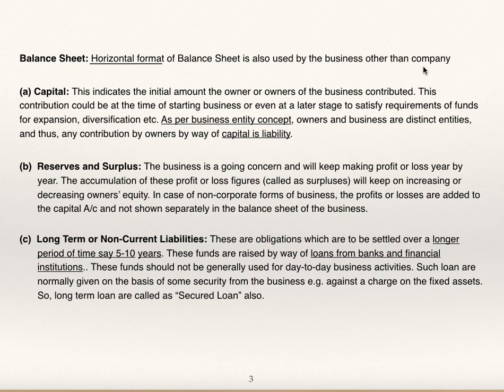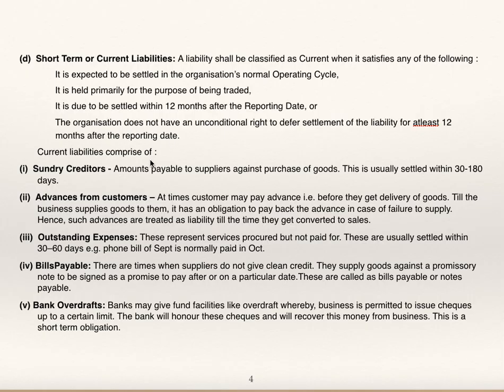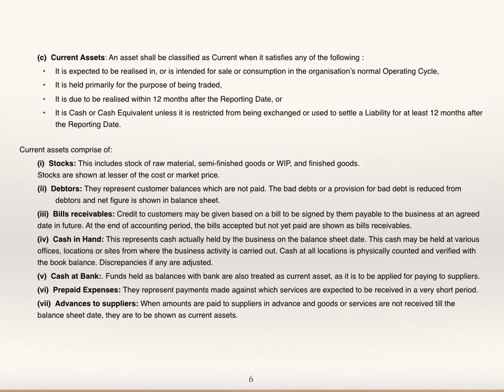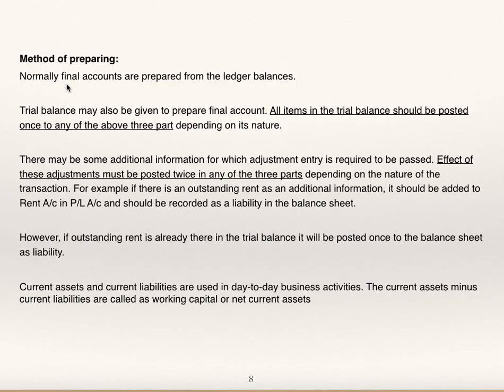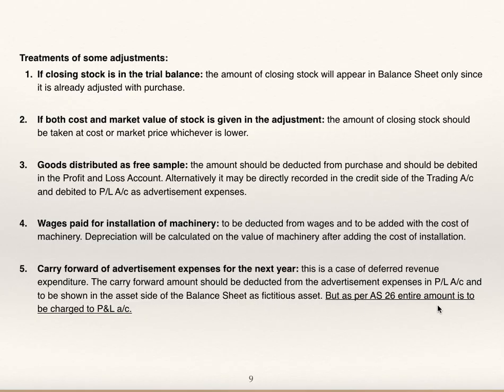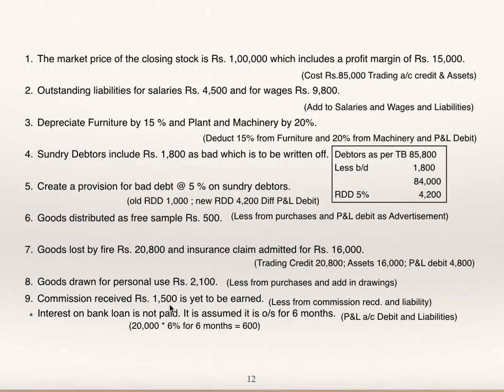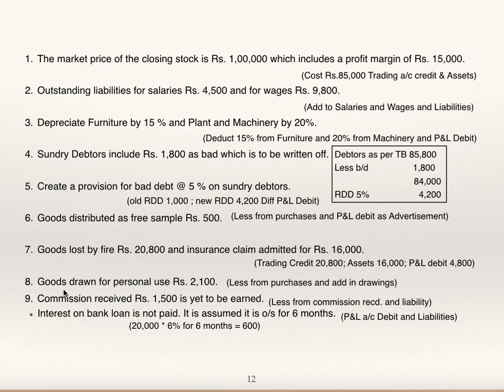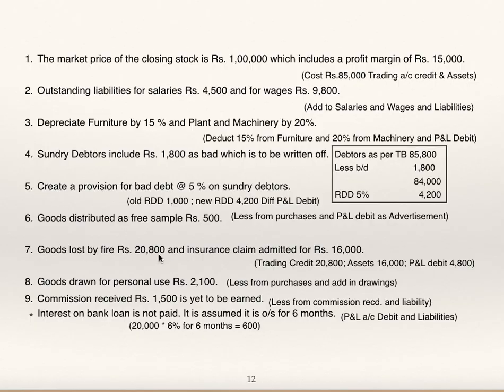ICMA Inter - paper5 : Financial Statements Part 4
Based on 2016 syllabus.

Students appearing for CMA Intermediate paper 5 (Financial Accounting) will get more clarity on Preparation of Financial Statements of Profit Oriented organisations

illustrations covering preparation of Balance Sheet and treatment of various adjustments